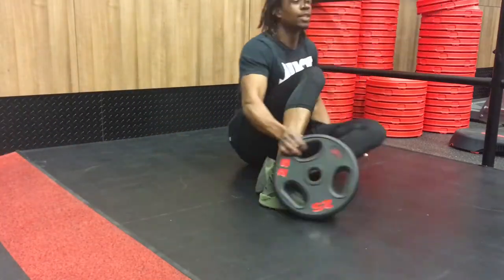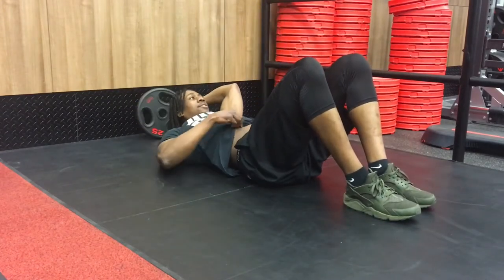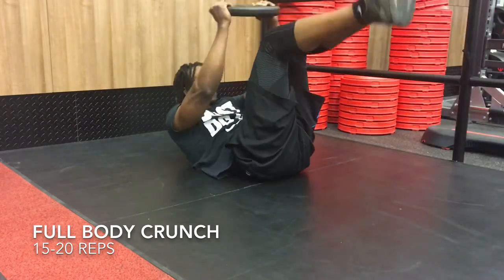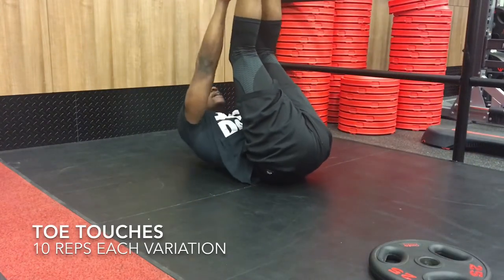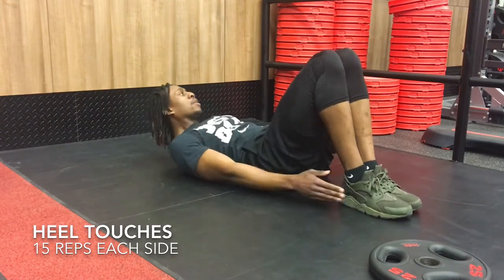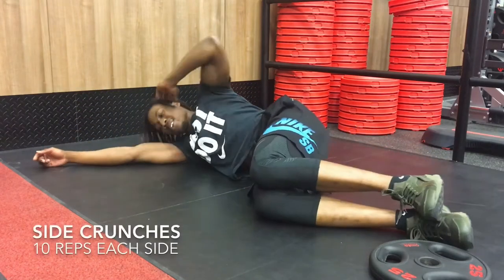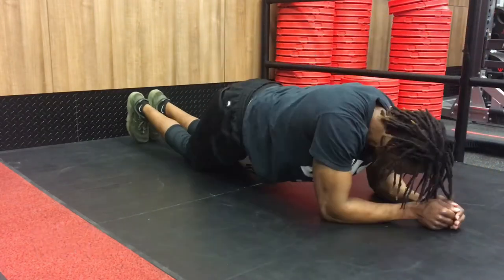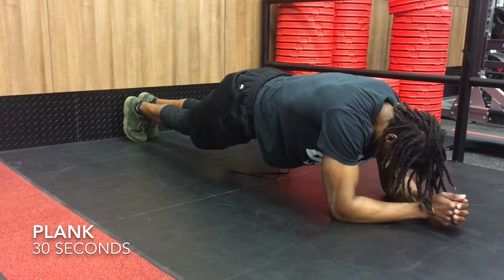Killer 3 Minute Ab Routine | Gains For Greezy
Looking for that summer body? Here’s a great an circuit that I do to really engage your abs and obliques. Check it out! Below is a list of the full routine:

Full body crunches: 15-20 reps
Oblique twists: 10 reps each side
Toe touches: 10 reps each variation
Heel touches: 15 reps each side
Pilate kicks: 20 seconds
Side crunches: 10 reps each side
Plank: 30 seconds (minimum)

** Also is you’re into gaming, be sure to check out my twitch channel as well!